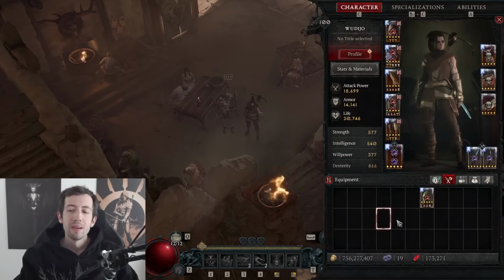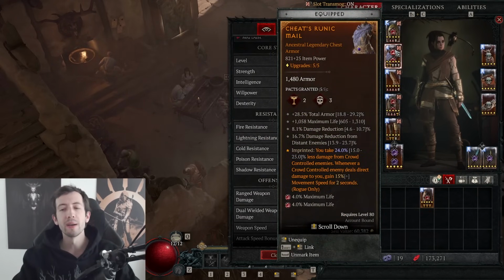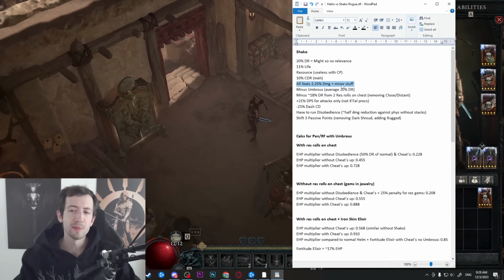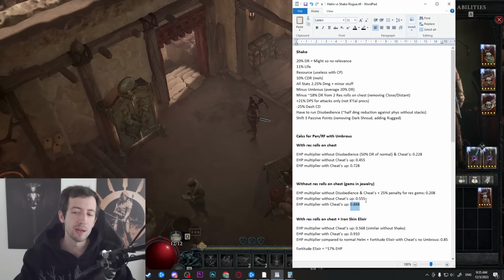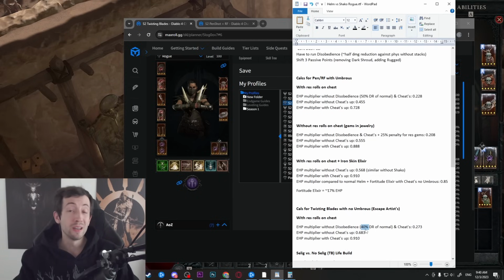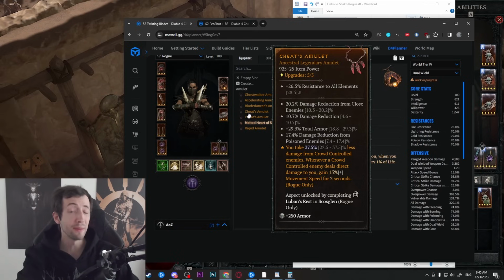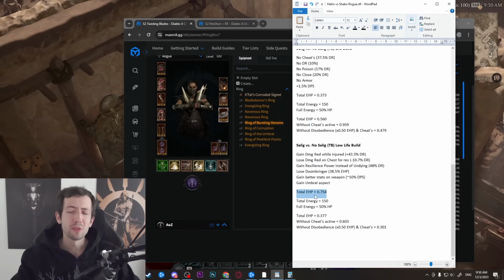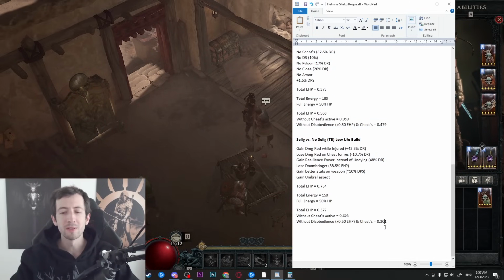Diablo 4 - In-Depth Analysis of Shako & Selig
In this video I want to make a deep-dive into the trade-offs you need to make to equipp Shako and Selig on the extreme high-end in Abattoir Of Zir. You need to corrrectly evaluate the Damage Reduction trade-offs you must endure, while attempting to built around Shako; in this video I present the choices, specifically for Rogue, you have and outline the math required to figure out whether or not the swap is worth it. Enjoy!

Note: This video was recorded before the Abattoir Of Zir went live!

Timestamps:
00:00 Intro
00:31 Armor/Resistance Trade-Offs
04:31 Conditional Defenses
06:51 Comparison
10:06 Damage Reduction Math
15:29 Twisting Blades Setups
19:52 Selig
23:12 Low-Life Variants
29:19 Conclusion

2. Become a channel Member by clicking the "Join" button or this link (and get unique perks!):
3. Become a Twitch Subscriber (or use your monthly free Twitch Prime if you are an Amazon Prime user)
5. Like/comment/share my stuff!
6. Give me feedback how to improve!